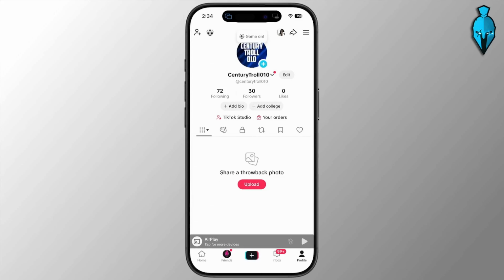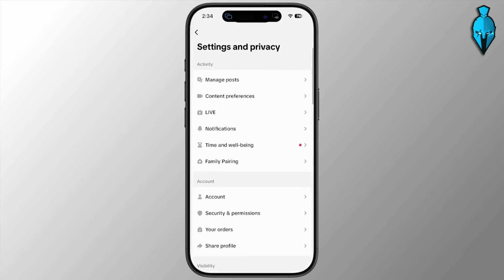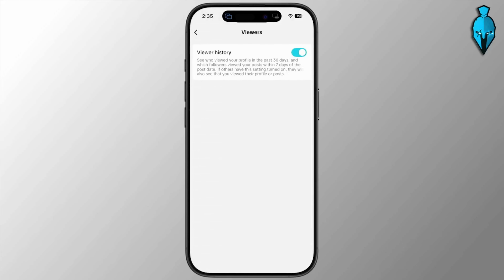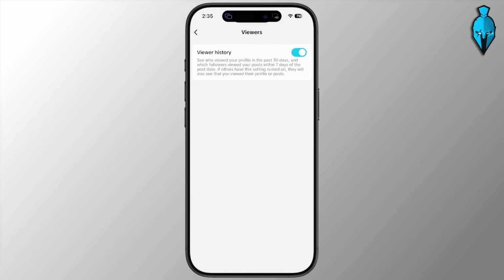How To Disable Viewer History On TikTok - Full Guide